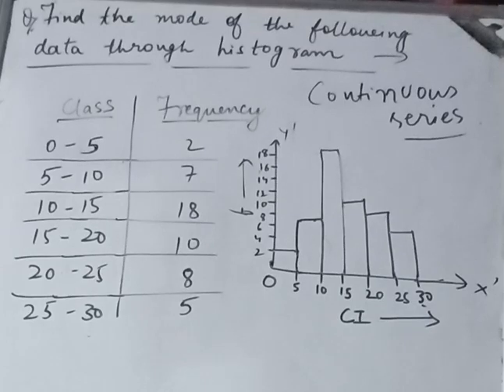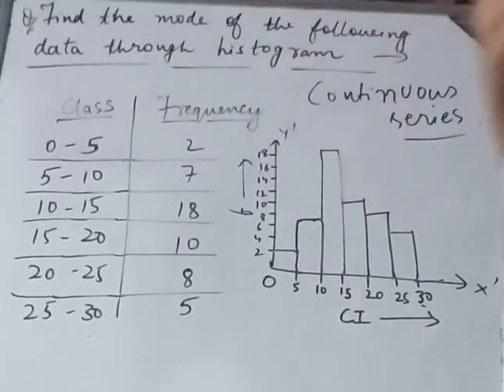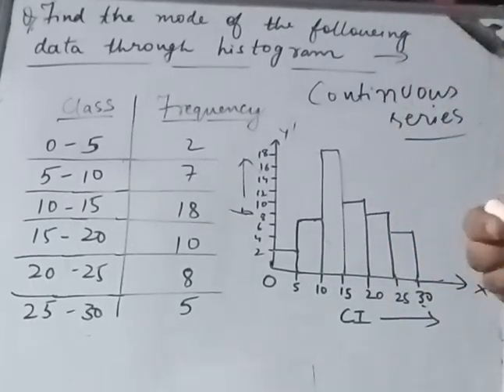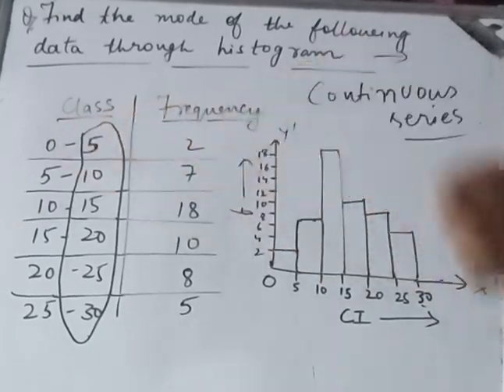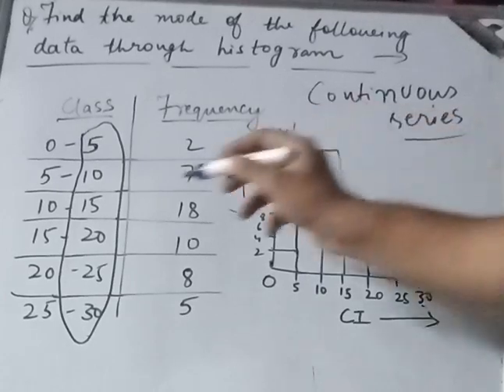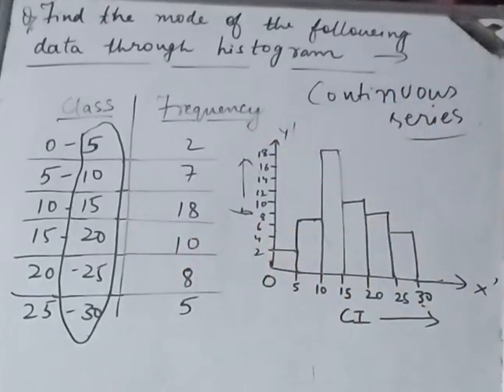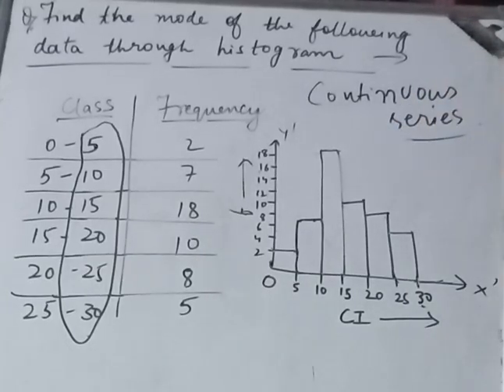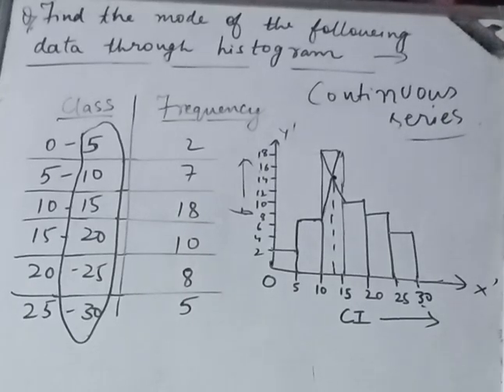Statistical Mode | Histogram | Continuous series | Khan's classes for Mathematics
Finding out mode through histogram when Class Intervals are given (Continuous series) | Khan's classes for Mathematics ICSE and CBSE